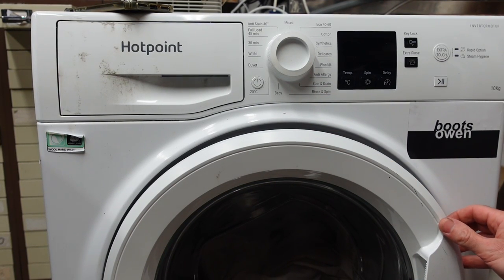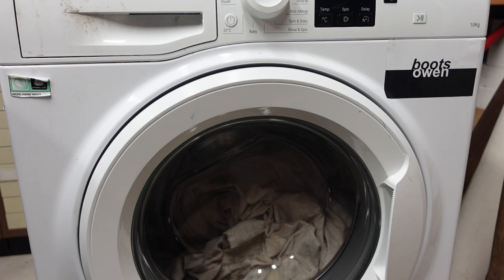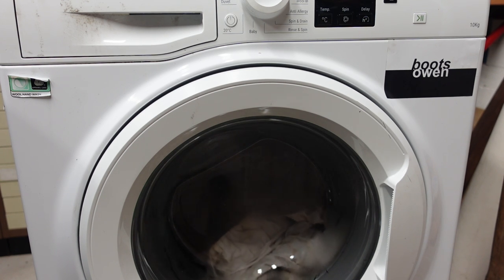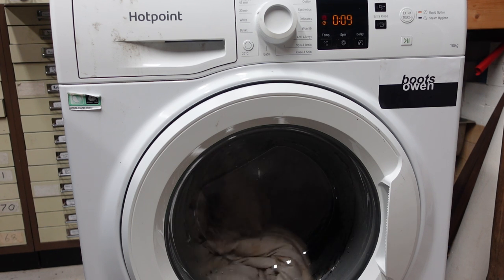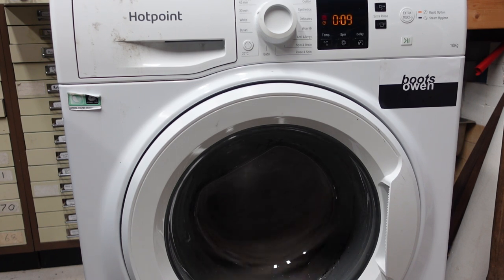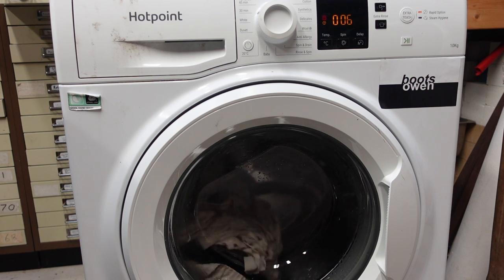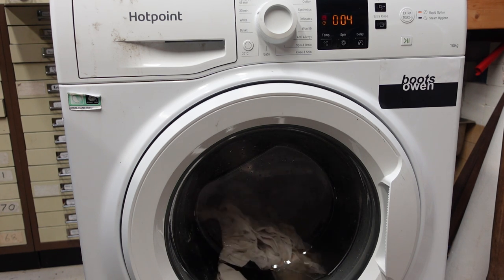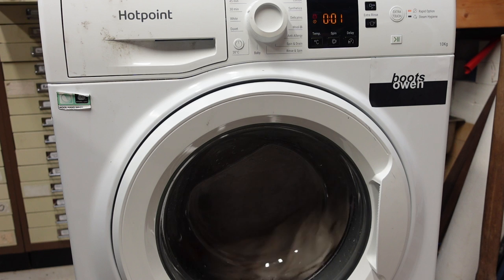Update July 2023 and Full length test wash on a Hotpoint 10kg Invertermotor washing machine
Model Hotpoint NSWM 1043C W UK N